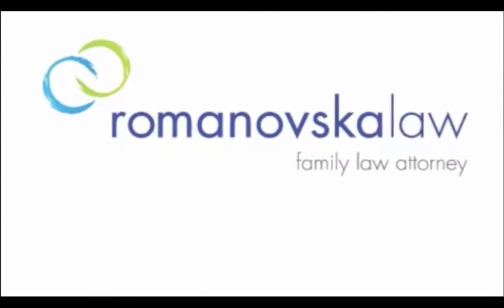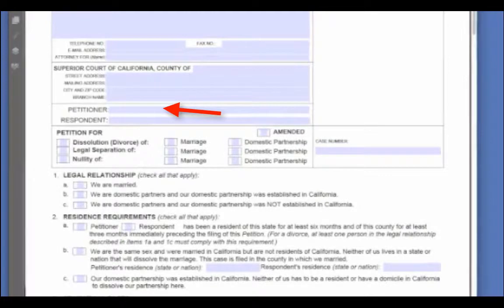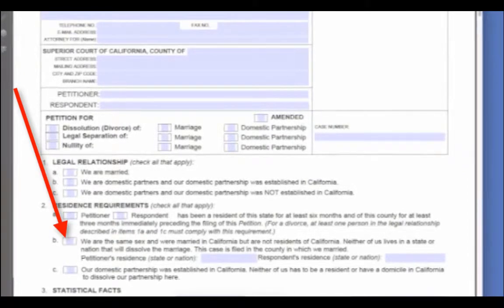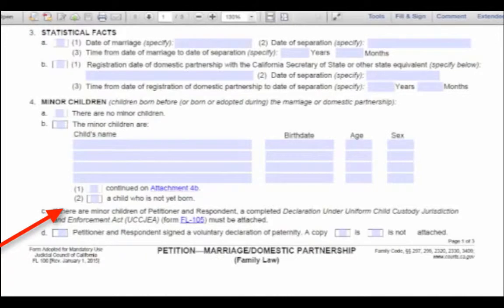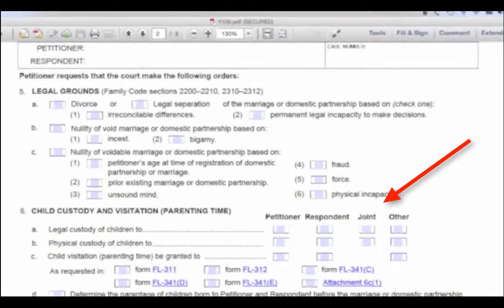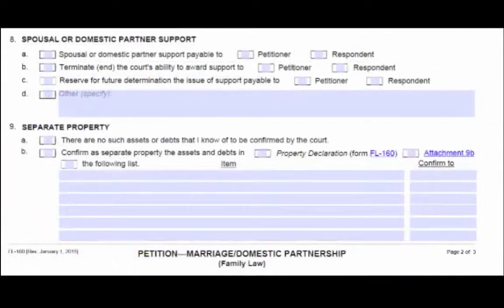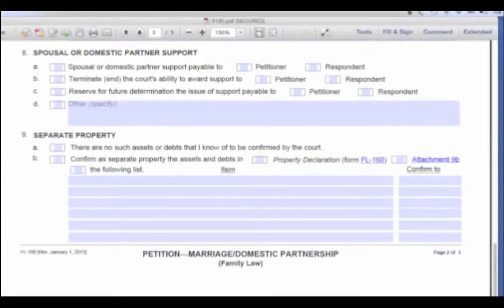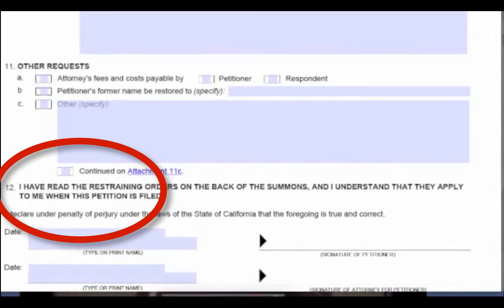How to fill out form FL-100, Petition, Diana Romanov, San Francisco, California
If you need a full overview of the CA divorce process from my perspective, you can buy my book on Amazon How to fill out form FL-100, Petition, Diana Romanov, San Francisco, California